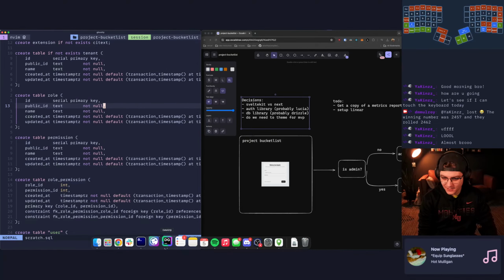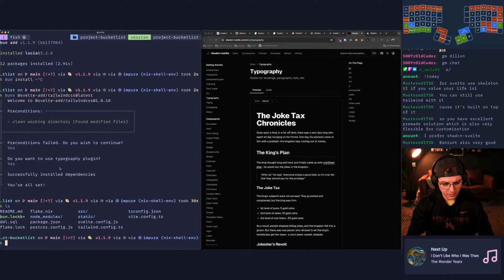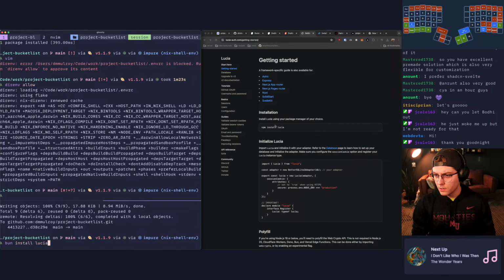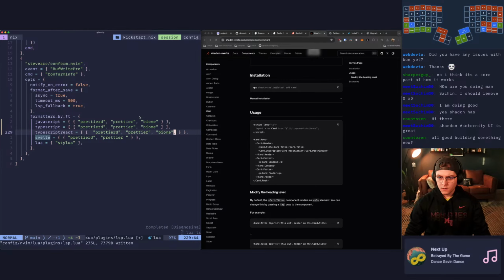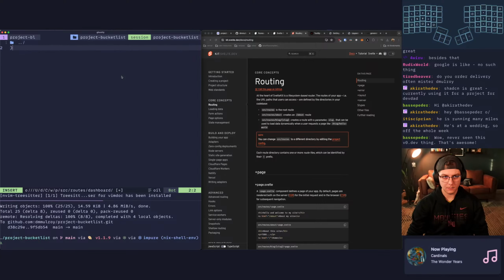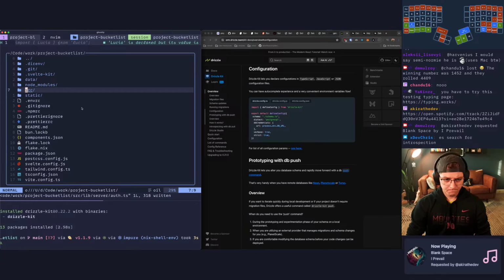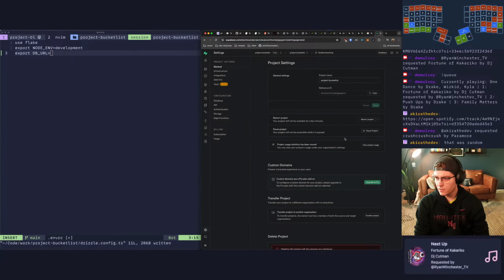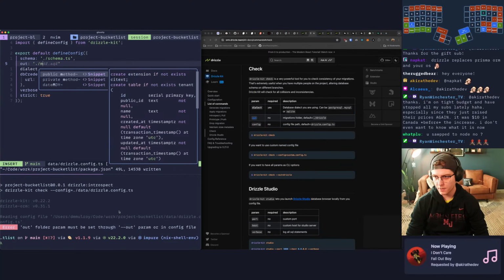vishtatwavedi Live Stream